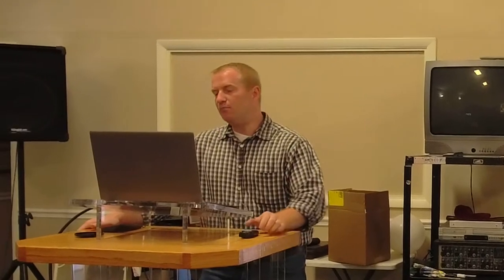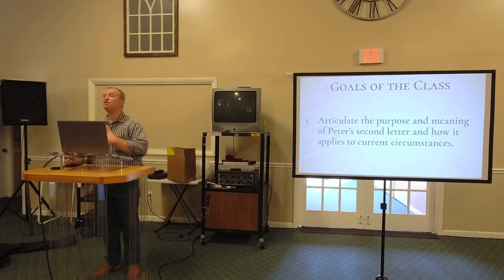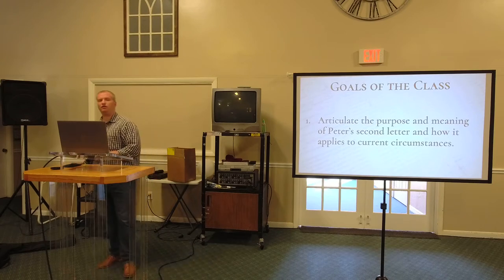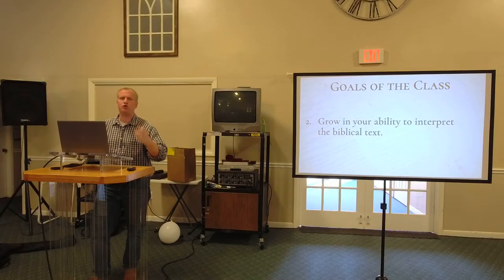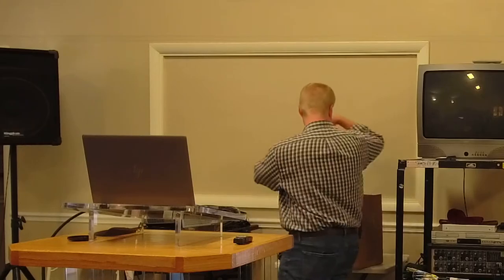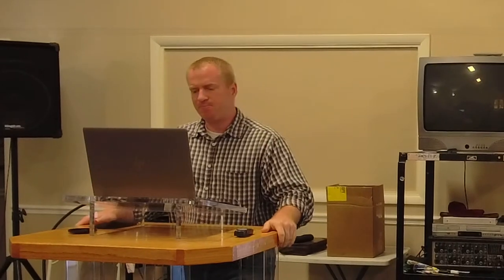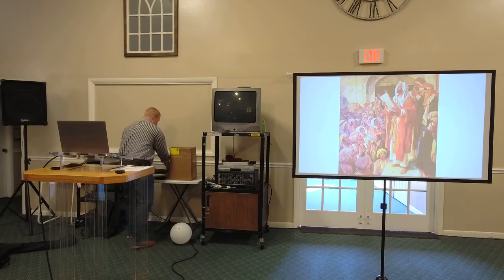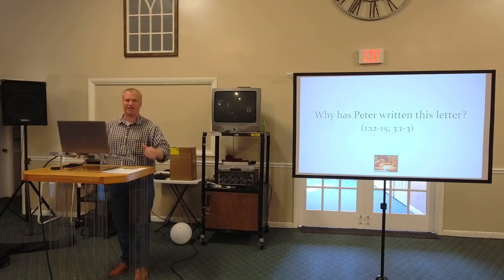II Peter - March 14, 2021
- 03/14/2021 - Sunday morning bible study